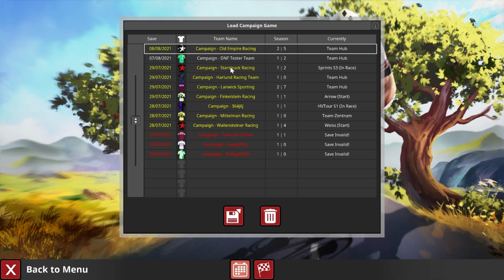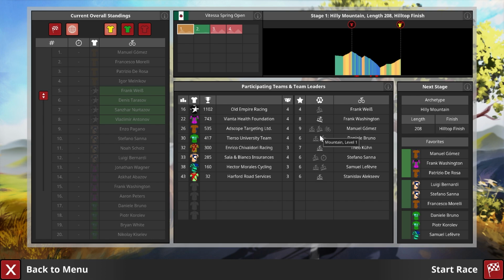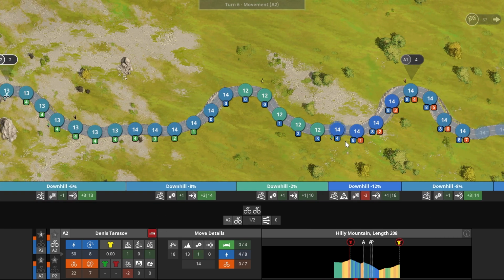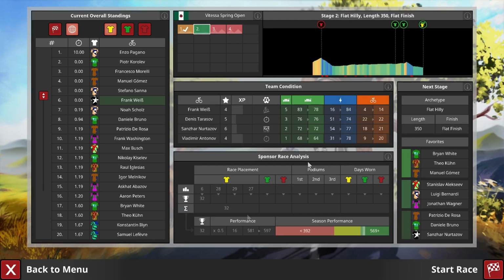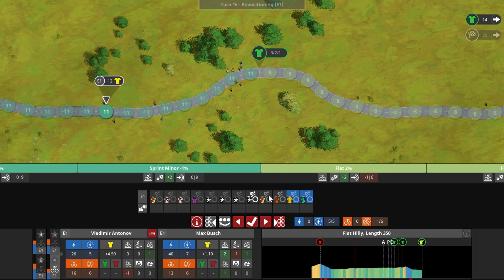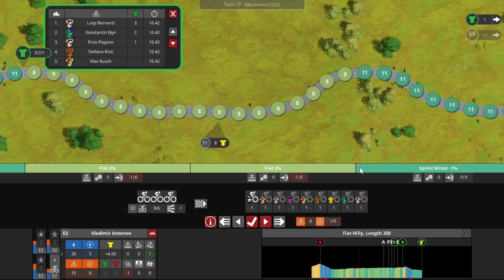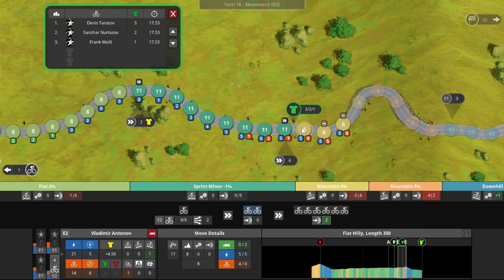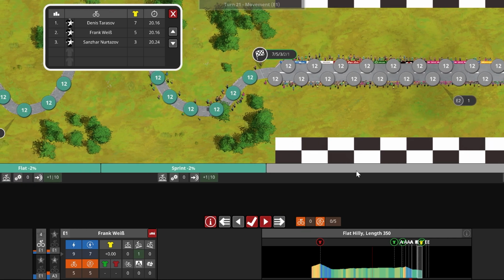The Cyclist Tactics V1.0: Career Mode Ep12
In the full release version of The Cyclist: Tactics, we are playing with our poor Archanan team Old Empire Racing to restore glory to our country... or something like that! Follow the adventures of Vladimir Antonov and his crew as they grind their way up the ranks of the leagues to eventually wind the most prestigious race of them all, the Tour of Gasmea.